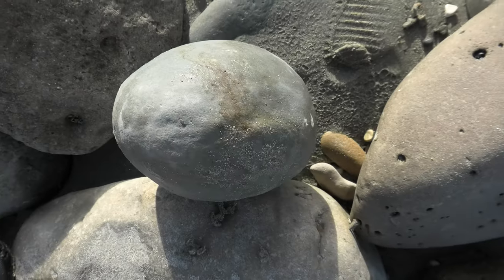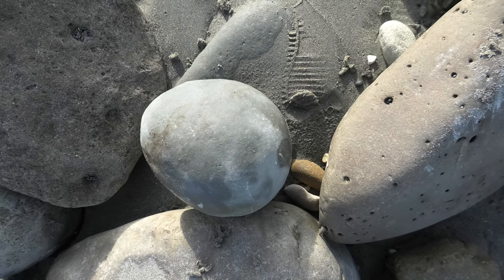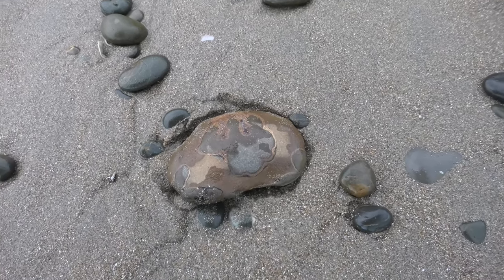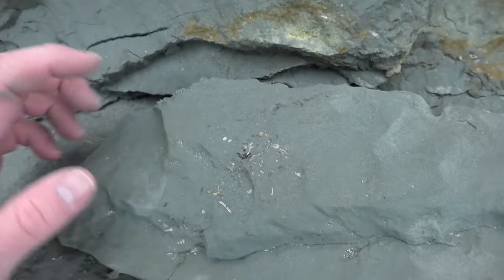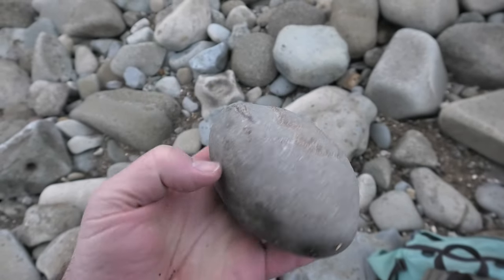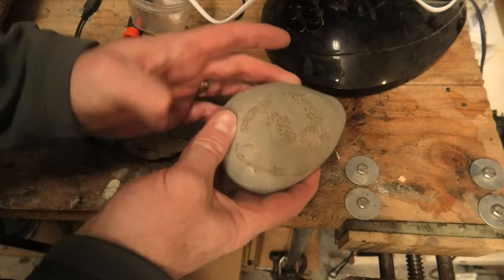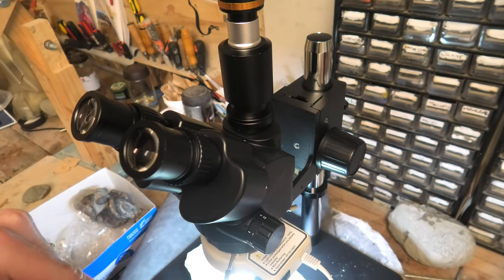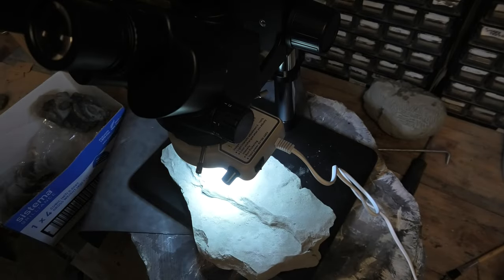Fossil hunting in New Zealand - forams under the new microscope (microfossils)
I've recovered from a hectic cold I've had and finally got all the pieces I need to put my new stereo microscope together - it's an upgrade on my old one which could only do up to 45x (this one does 90x) and it also has a camera port!

Foraminifera (forams) are really fascinating single celled creatures. It's really worth looking at some of the beautiful photos of them you can find online.